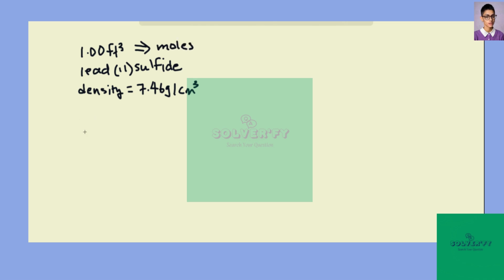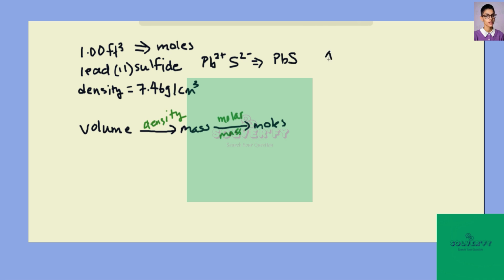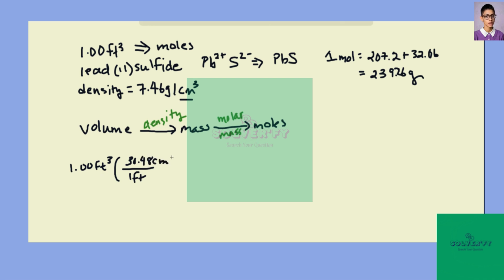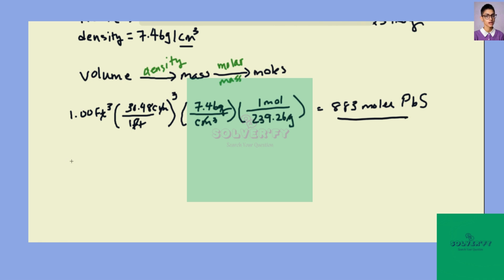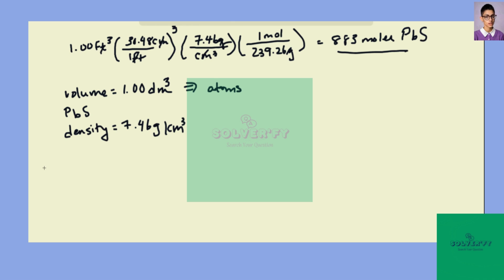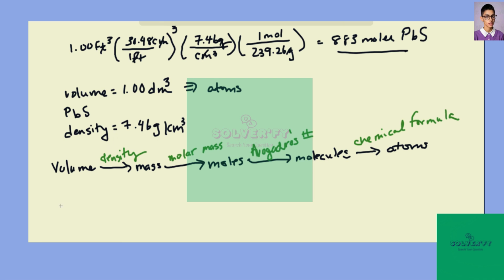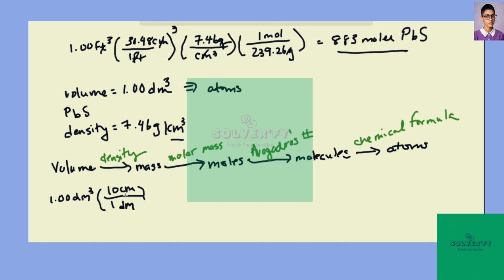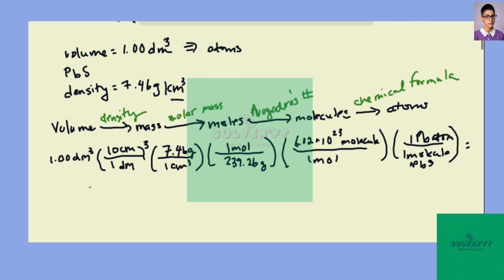[Chemistry] The mineral galena is composed of lead(II) sulfide and has an average density of 7.46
[Chemistry] The mineral galena is composed of lead(II) sulfide and has an average density of